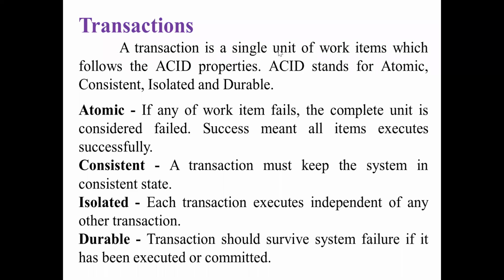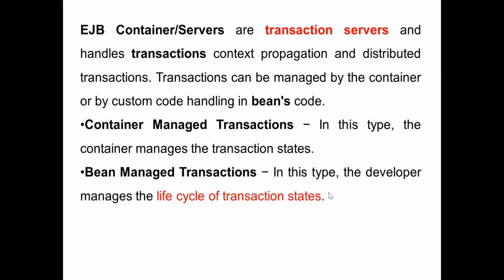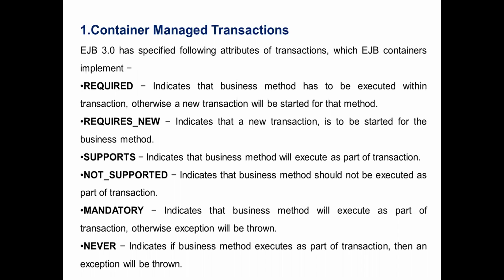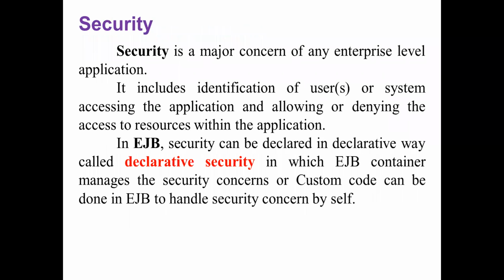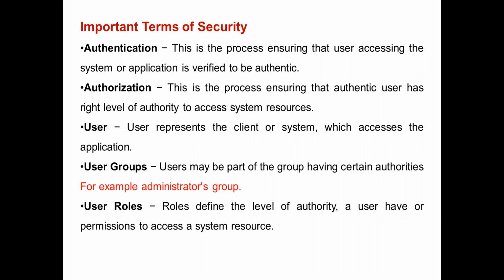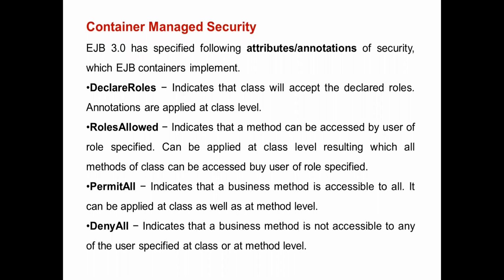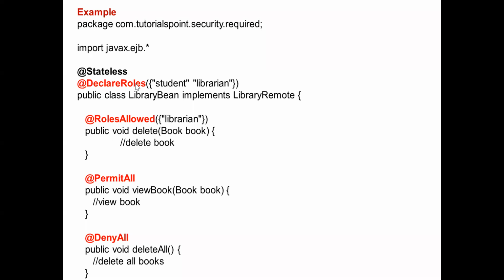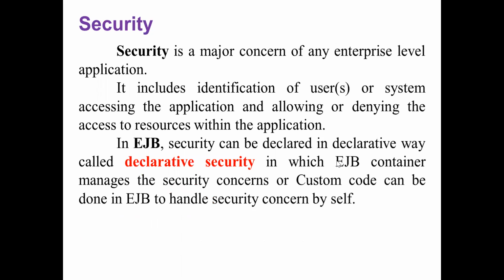JNNCE MCA AJP 4SEM 2021 CLASS17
Transactions, security